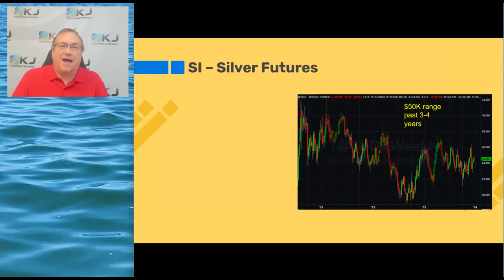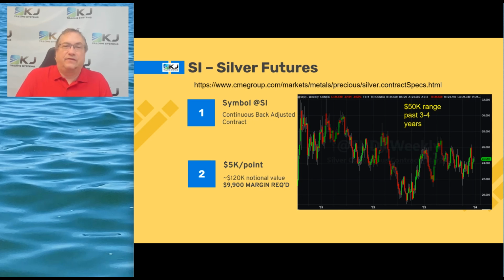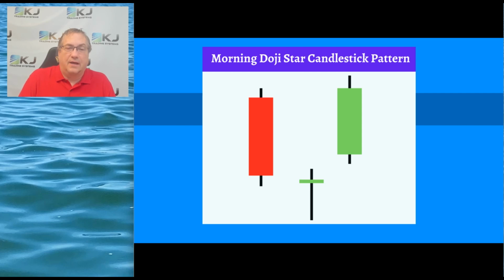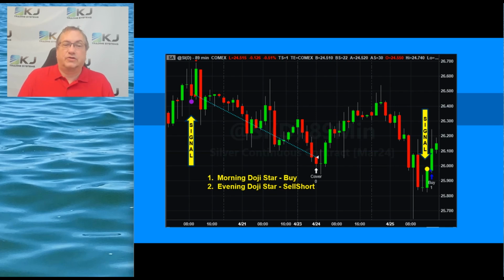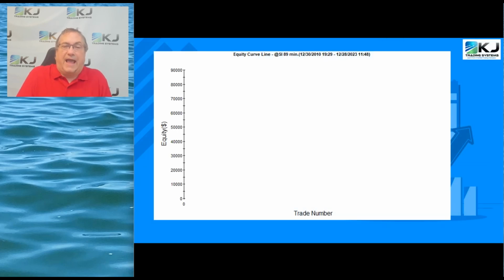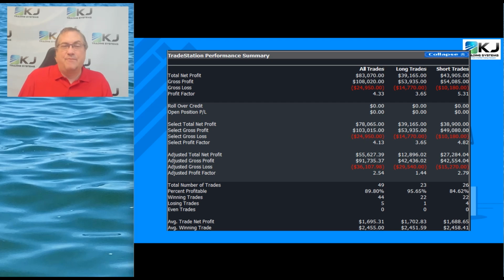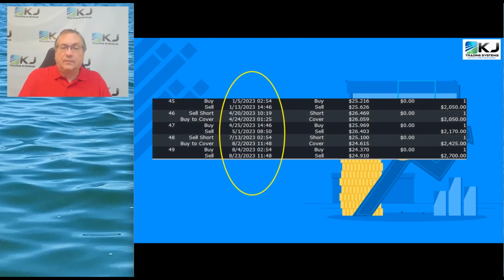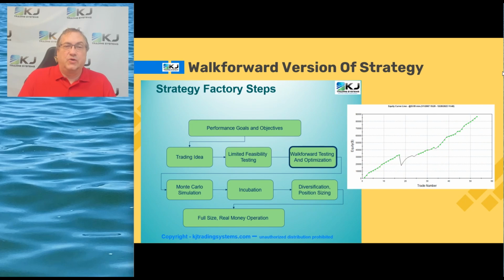Silver Futures Algo Trading Strategy - Unveiled!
Here is a fully disclosed algo trading strategy for the SI - Silver Futures market.  All rules and Tradestation code are fully disclosed in this video.

If you are interested in building algo trading strategies yourself,

00:00 Intro & Sneak Peek Performance Results
00:22 Disclaimer
00:32 Silver Futures -  Basics
02:19 Chart Setup Description
03:06 Entry Explanation
04:36 Sample Trades With This Algo Trading Strategy
05:16 Easy Language Code For This Algo Strategy
06:38 Complete Equity Curve & Performance Highlights For This Algo Strategy
08:29 Are Drawdowns During An Open Trade Something To Worry About?
09:55 Is Time In Market Important?
11:20 Walkforward Testing, Strategy Factory Process
11:53 My Strategy Factory Workshop